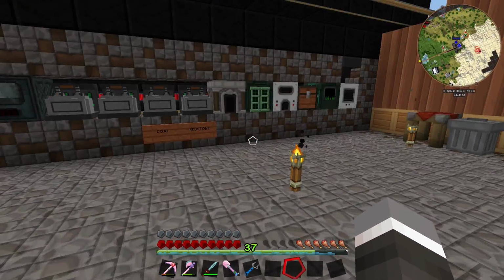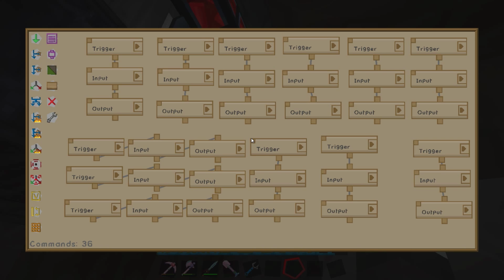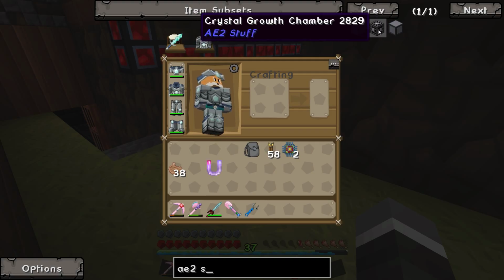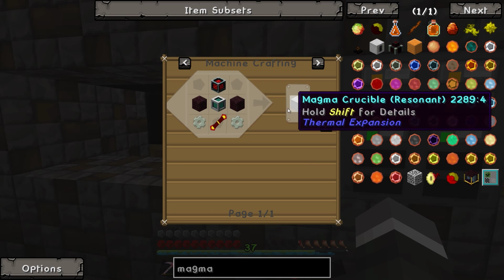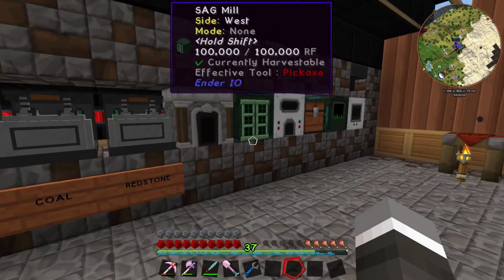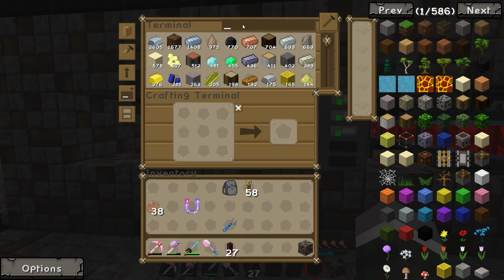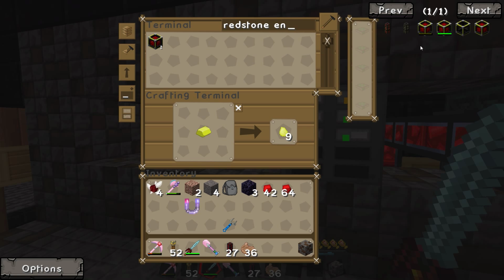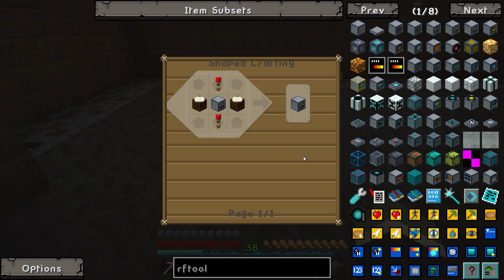Modsauce 2 Ep 6: Poof go the carpenters blocks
Hi Everyone and welcome back to Modsauce 2. This episode we show off our automated ae2 inscriber setup as well as the cool crystal growth block from a mod called ae2 stuff. The block basically allows you to automate the growing of ae2 seeds relatively easy and with no need for steves factory manager. Also we crack into building a sweet of Thermal Expansion machines to allow us to complete some projects.

Welcome to Modsauce 2 with CasualKiwiGaming & TiMBo Mc.

Modsauce 2 is an amazing pack that contains so many great mods and is a lot faster too load than some of the other big packs out there.
In this series we will be using as many mods as we can to reach our end goals.I am hoping to be a bit more organised this time around and progress further than ever before!

As this is an Australian server I am looking to use an outback theme I have started in a savana biome and i'm looking to build an ranch type base.

We are going to be building in the near vicinity to each other so we can do group projects and builds as well as pranks and all the fun stuff.

Included Mods:
AE2 Stuff
Applied Energistics 2
Arma1997's Dimensional World
Artifacts
Aura Cascade
Auto Packager
Automagy
Baubles
BDLib
Better Bedrock Gen
Better Furnaces
BF TE Compat
Bibliocraft
Big Reactors
Biomes O' Plenty
Blood Magic
Botania
Capenters Blocks
Chicken Chunks
Chisel 2
Chisel Tones
CoFH Framework
Compact Machines
Compact Storage
ComputerCraft
Custom Main Menu
DecoCraft
Ender Storage
Ender Tech
EnderIO
EnhancedPortals 3
Ex Astris
Ex Nihilo
Extended Villages
Extra Buttons
Extra Cells 2
Extra Utilities
Fast Leaf Decay
FastCraft
Floodlights
Forbidden Magic
Forge Multipart
Funky Locomotion
Gany's Surface
Hardcore Ender Expansion
Iguanas Tinker Tweaks
Immersive Engineering
In Game WIki
Inventory tweaks
Iron Backpack
IronChests
JourneyMap
JurrasiCraft
Lootable Bodies
Magnanimous Tools
Minefactory reloaded
Morpheus
Mutant Creatures
Necromancy
NEI Addons
NEI Integration
NEI
Nether Ores
Nodal Mechanics
NotEnoughresources
OpenBlocks
Opis
Optifine
Practicalities
Quantum Flux
QuiverBow
Redstone Arsenal
Resource Loader
RFTools
Simple Labels
SolarFlux
Storage Drawers
Thaumcraft
Thaumic Energistics
Thaumic Expansion
Thaumic Tinkerer
The Erebus
Thermal Dynamics
Thermal Expanson
Tinker's Construct
Torch Tools
Waila Harvestability
WAILA
Warp Book
WAWLA
WRCBE
ZTones